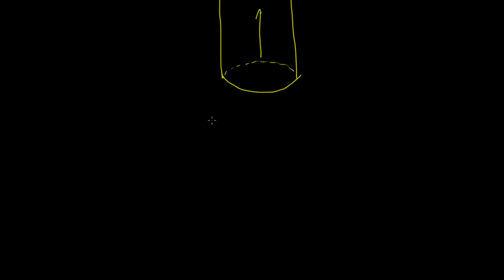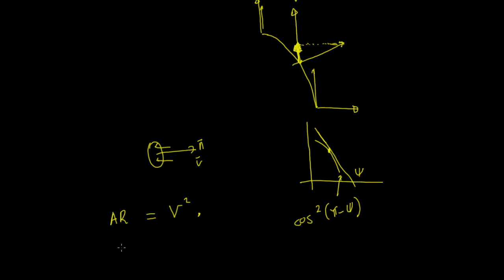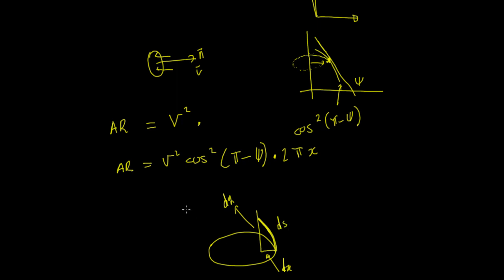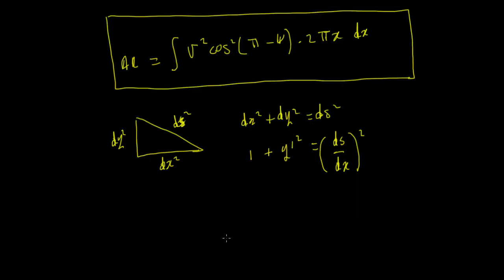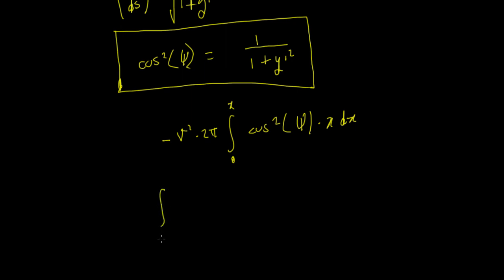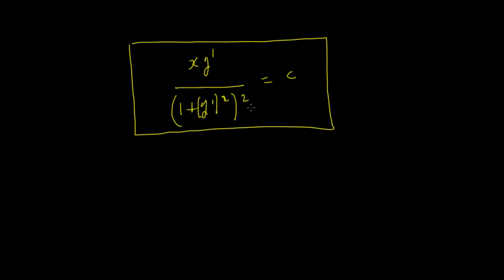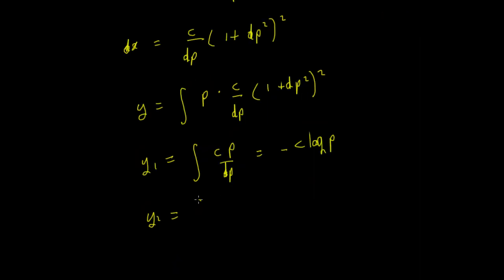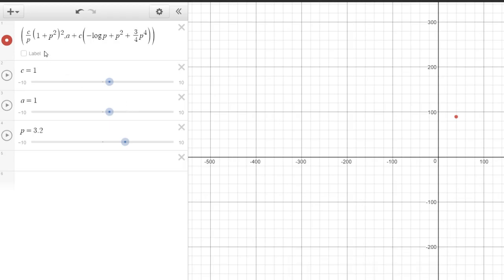Calculus of Variations Newton's Solid of Minimum Resistance (returning soon after editing)